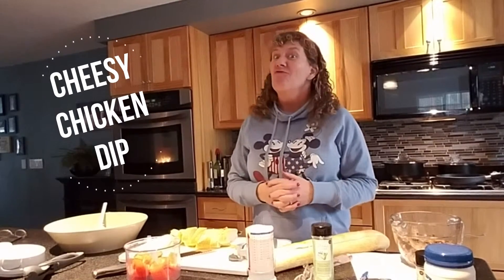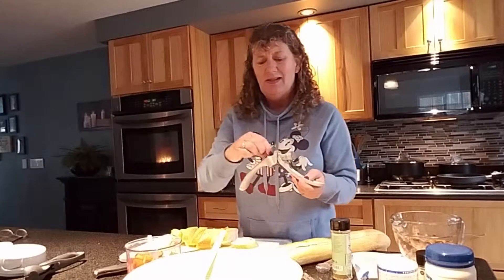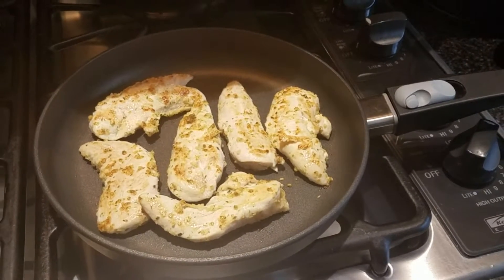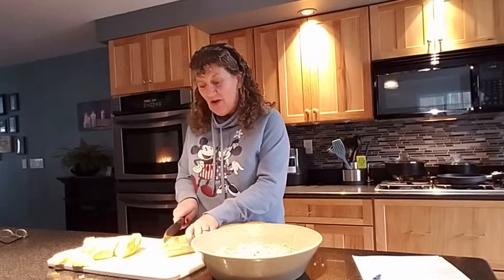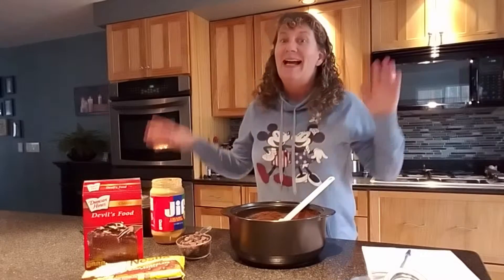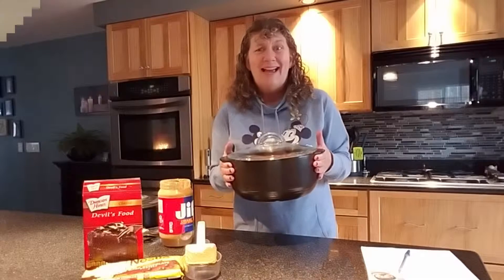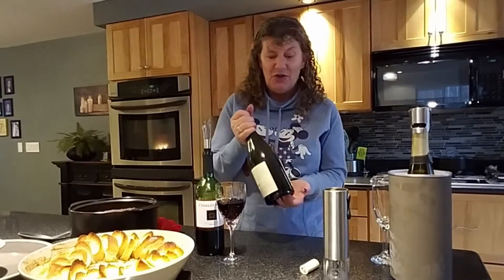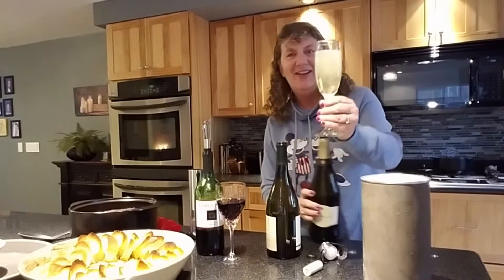Wine Cheese & Chocolate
I'm sharing a recipe for a cheesy appetizer, decadent chocolate dessert & products to serve wine with ease!